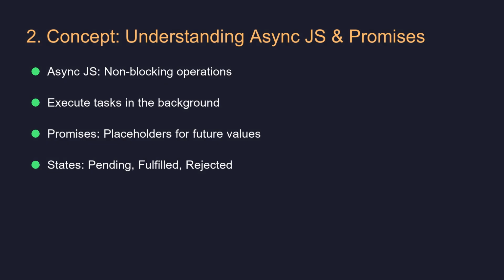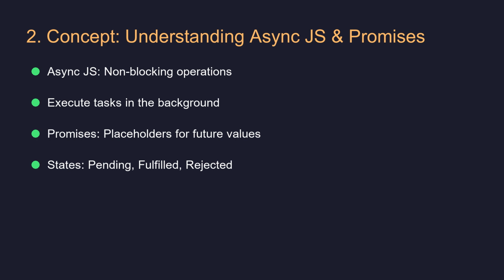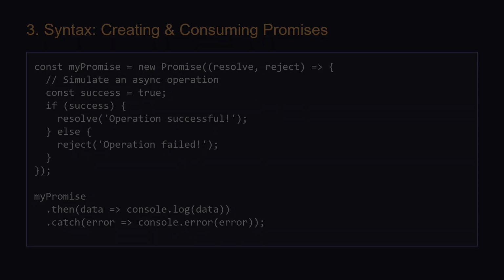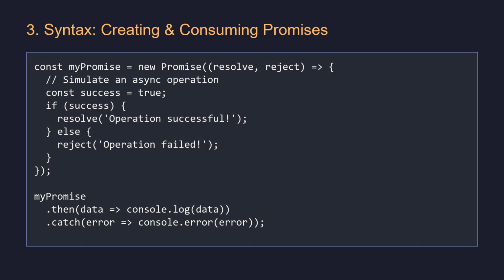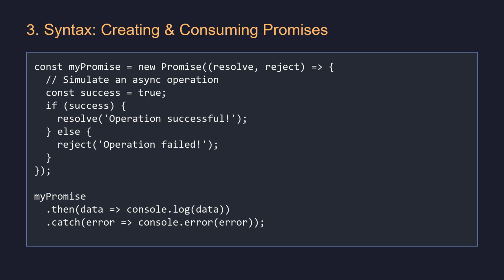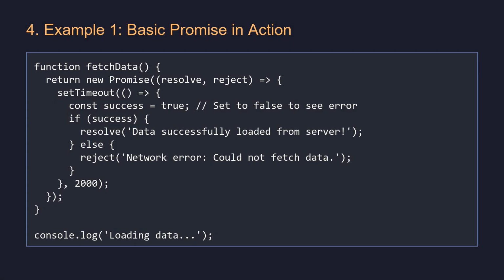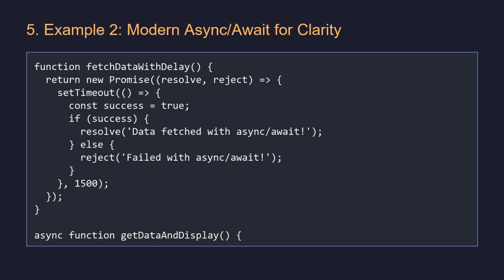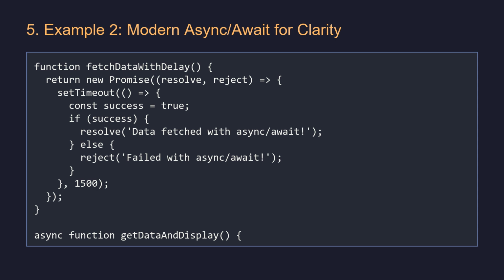Master Async JavaScript: Promises & Async/Await in 5 Minutes!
Dive into asynchronous JavaScript! Learn about Promises for handling future values and simplify your async code with the modern `async/await` syntax, all in a practical 5-minute tutorial.